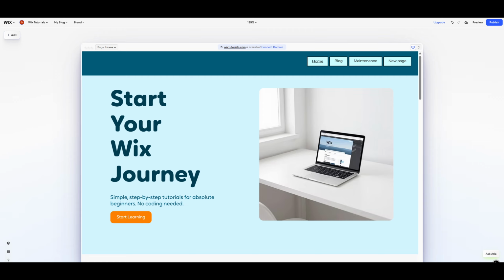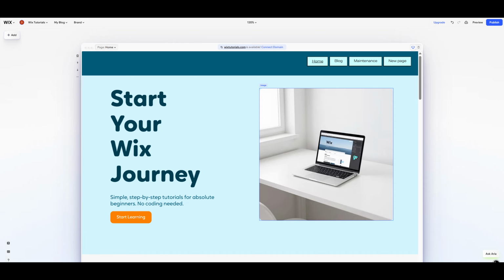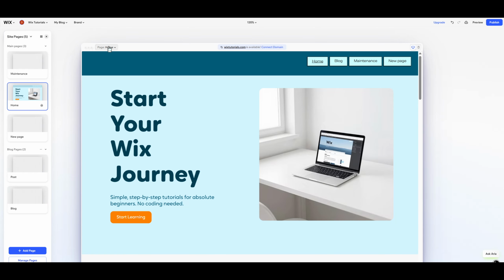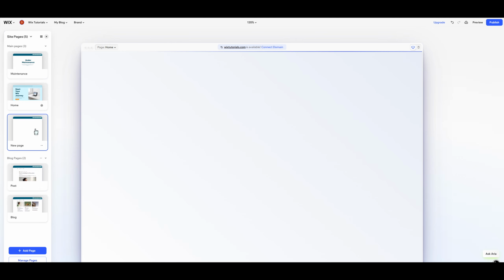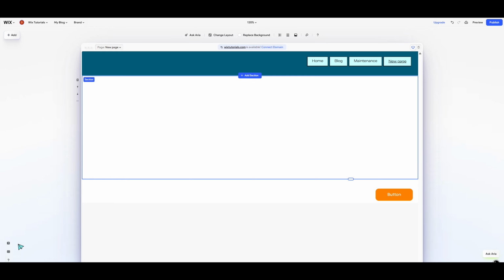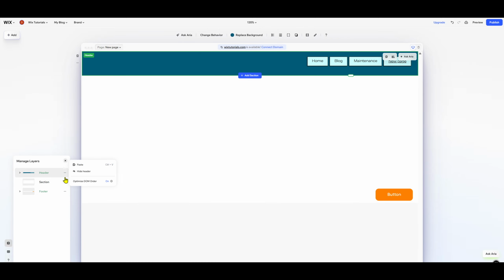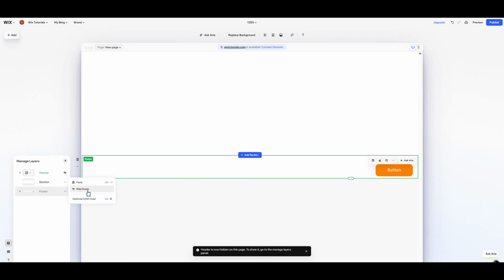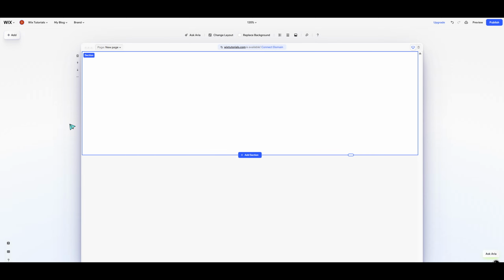How to Hide the Header and Footer on a Specific Page in Wix (Updated 2026 Step-by-Step Guide)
Want to hide the header and footer on a specific page in Wix? This updated 2026 tutorial shows you how to remove the header and footer from an individual page while keeping them visible on the rest of your website. This is perfect for landing pages, thank-you pages, login pages, or other pages where you want a cleaner, distraction-free layout.